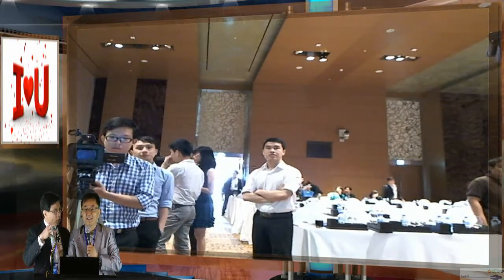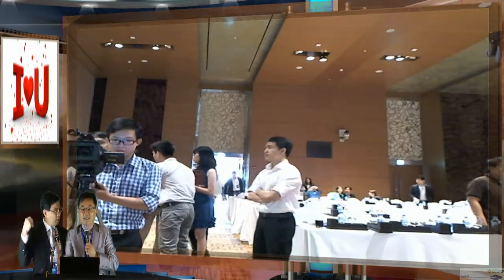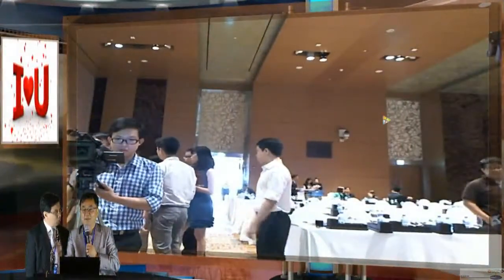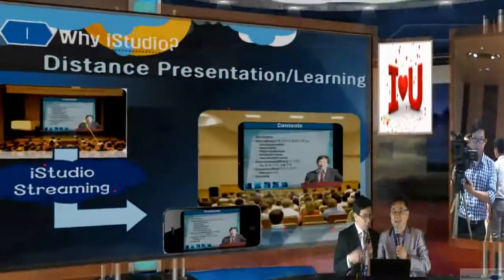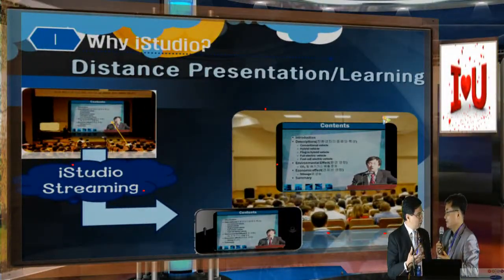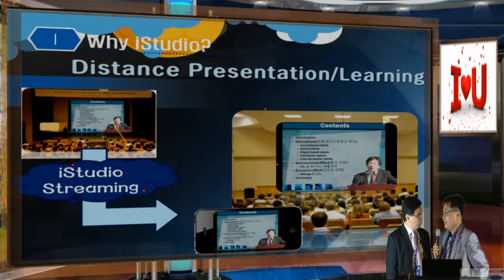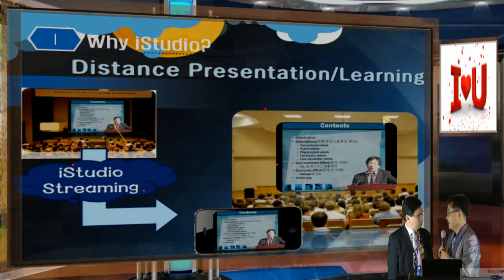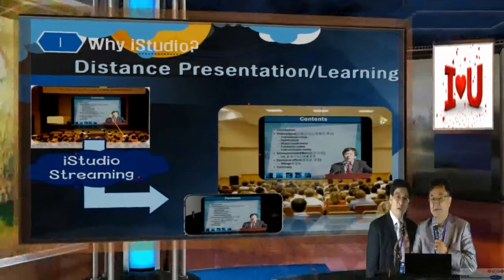iStudio make WebEx to do Full Remote Virtual Presentation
Web Conference can not be completed only with WebEx. Can be perfect if IStudio together.